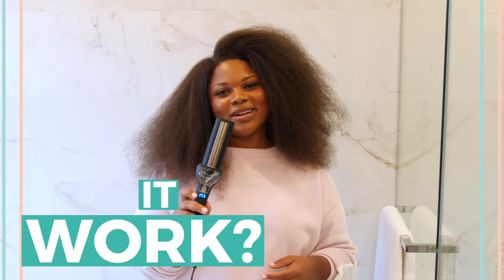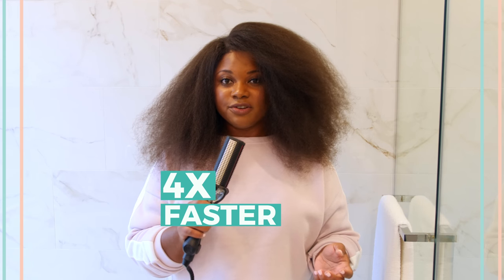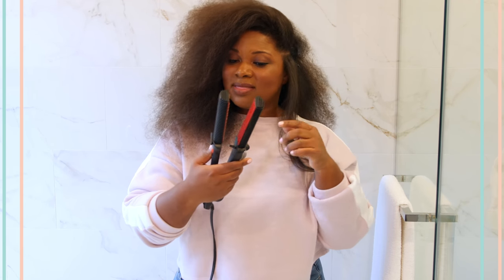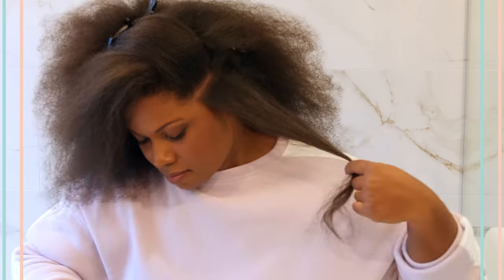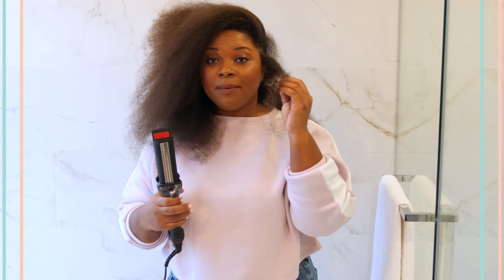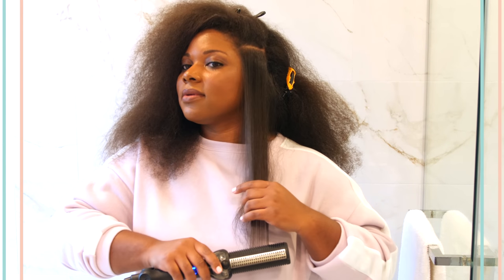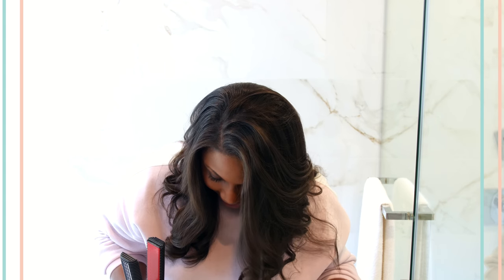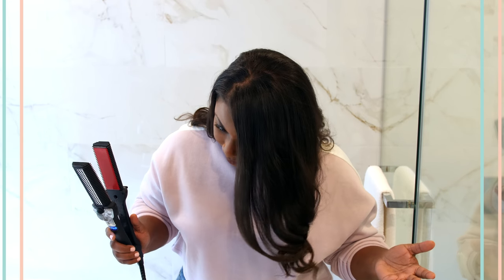MaxiGlide by Maxius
Sleek, Straight, AND Hydrated!? Watch Crystal show you how to get amazing
glossy locks with MaxiGlides revolutionary Steam Burst technology.

Introducing the exclusive MaxiGlide Digital with hydrating heat! The ultimate hair straightening and styling system with exclusive patented detangling pins, controlled "SteamBurst " technology and protective ridges that gently detangle, straighten, protect and hydrate your hair in just one pass. The MaxiGlide Digital gives you salon quality styling right at home!